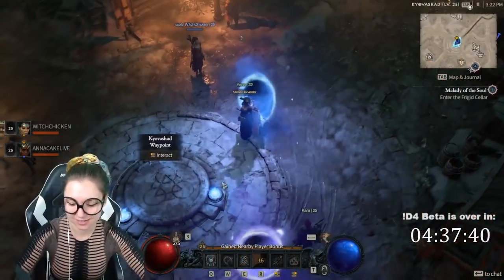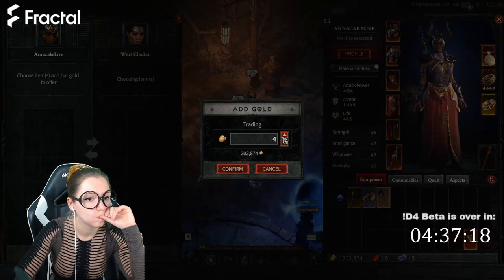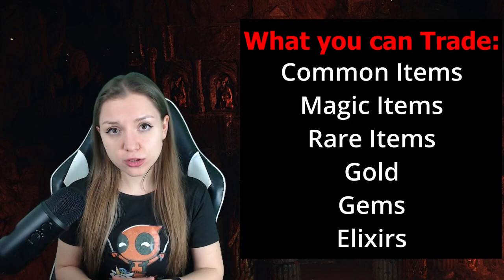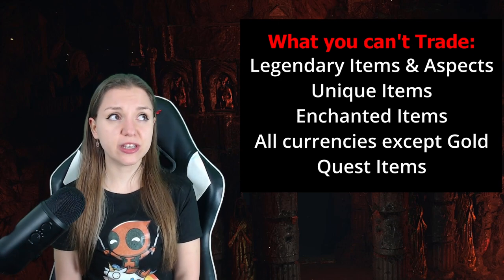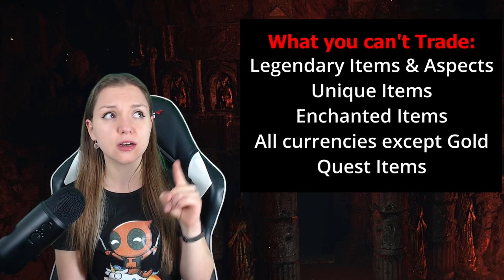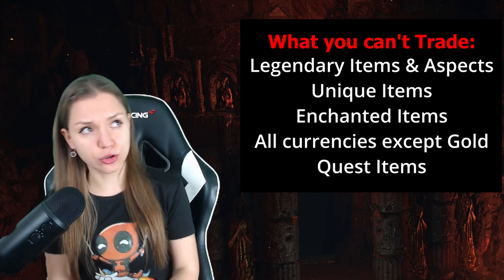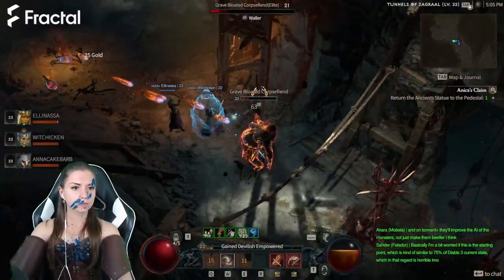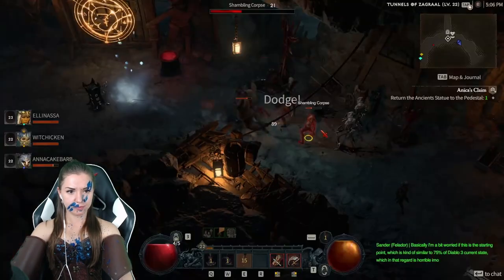How to trade in Diablo IV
00:00 Intro
00:24 With whom can you trade?
01:19 What you can trade?
01:40 What you can't trade?
02:55 Gold Trading
07:00 Rare items Trading
10:00 The End

Check out Maxroll! Best platform for D4, D3, D2 guides